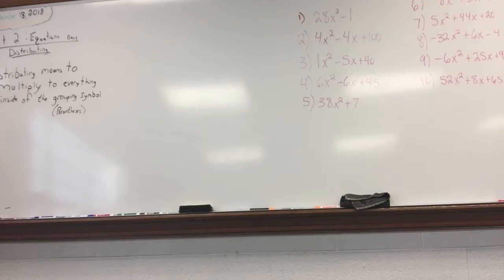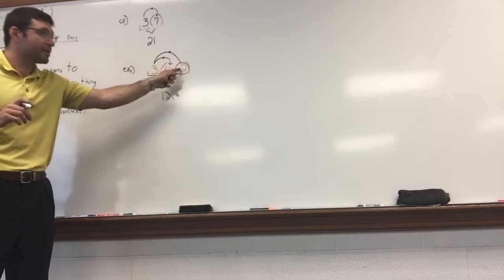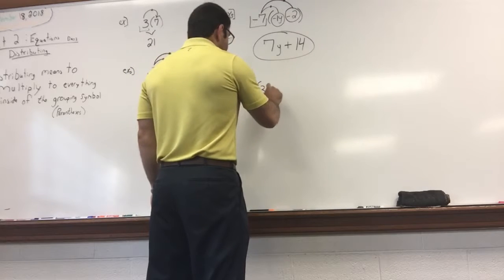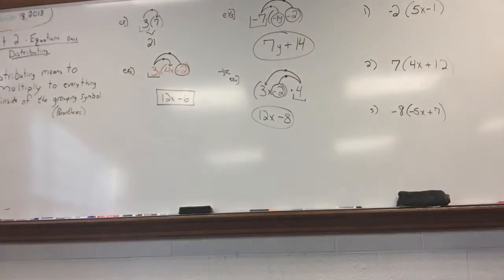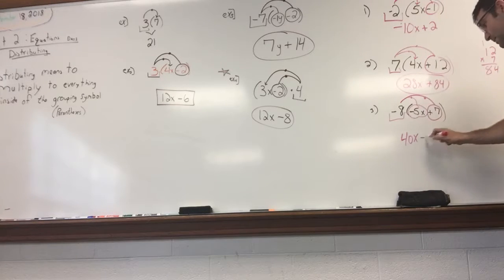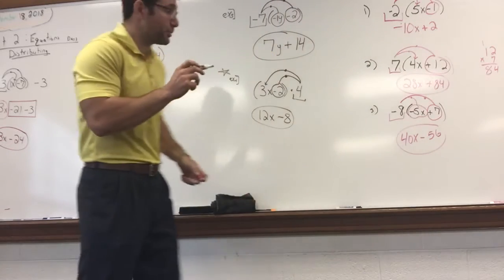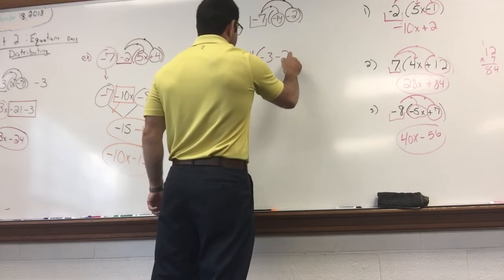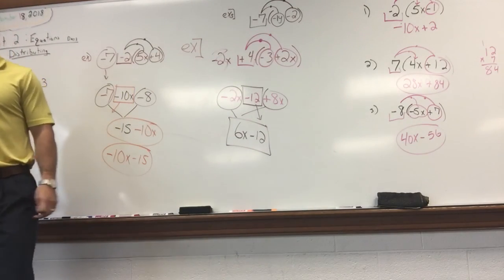Unit 2 Equations Day 3